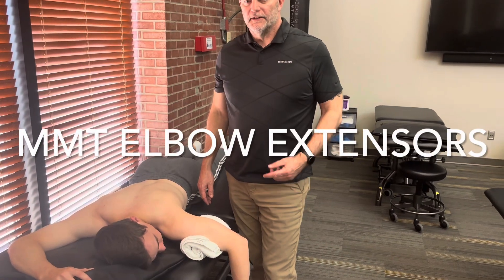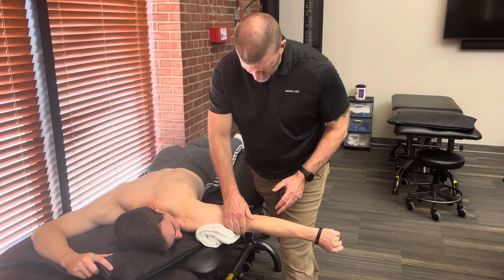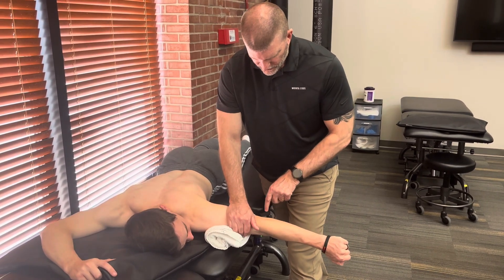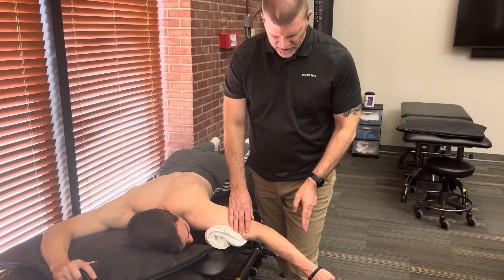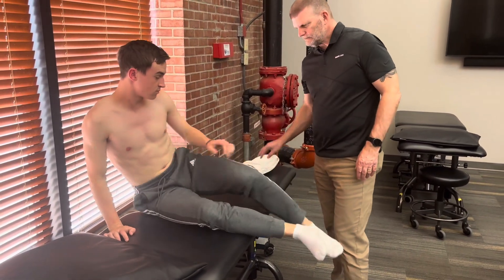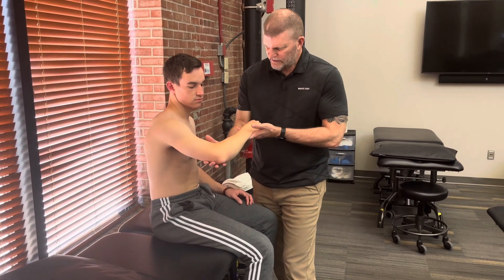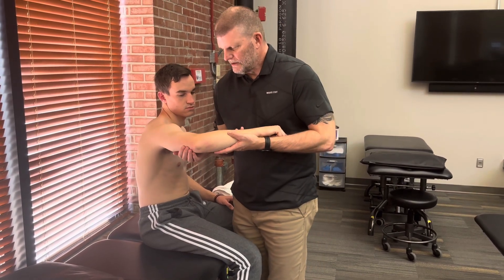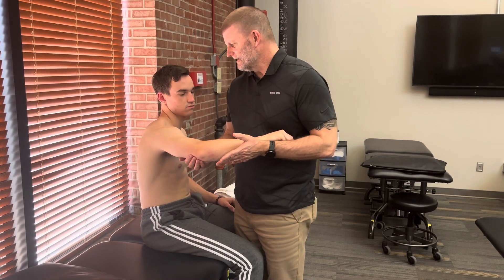MMT Elbow Extensors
This video will describe MMT of the Elbow Extensor muscles.